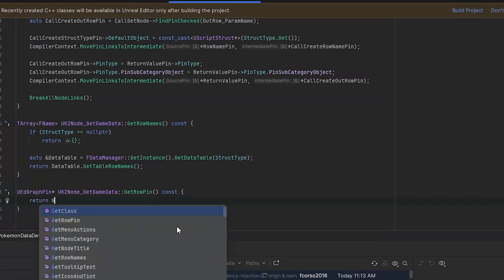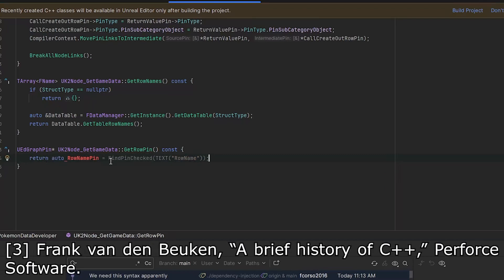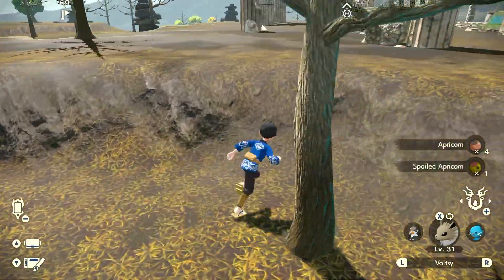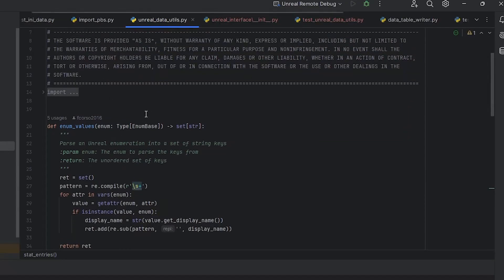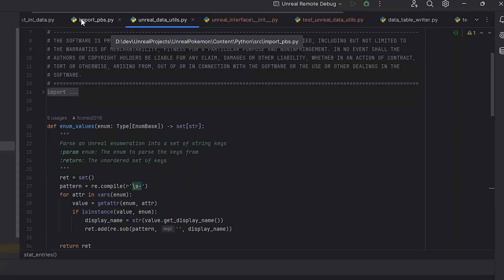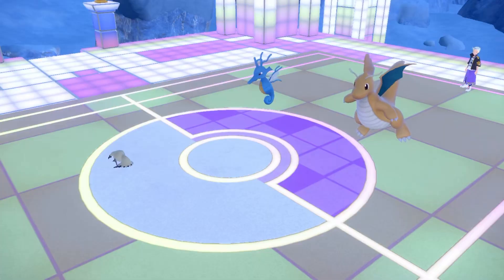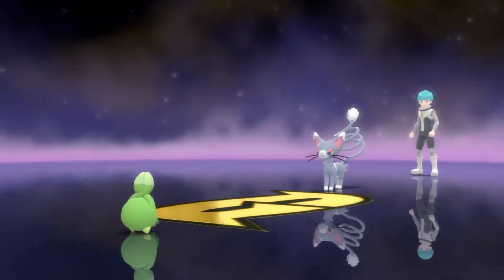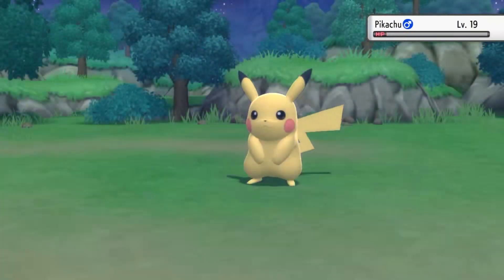I'm Making a Pokémon Framework in Unreal Engine (Cause why not?)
Yes, you read that right, I'm messing around with Unreal Engine 5, to try and create a Pokémon game development kit. We'll see how this turns out.

[2] Adam Carpenter, “6 Most Popular Programming Languages for Game Development,” Codecademy Blog.
[3] Frank van den Beuken, “A brief history of C++,” Perforce Software.
[4] Mariam Baksh, “The federal government is moving on memory safety for Cybersecurity,” Nextgov.com.

Timestamps:
0:00 Intro
1:03 Unreal Engine Overview
2:58 Programming in Unreal Engine
9:21 Design Consideration
13:07 Goals & Milestones